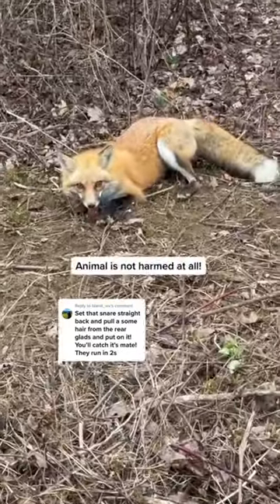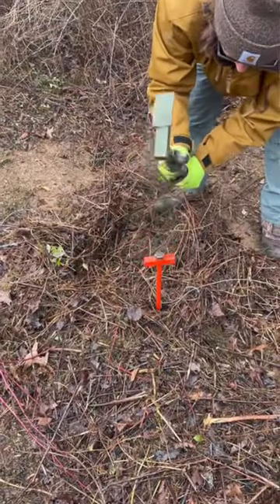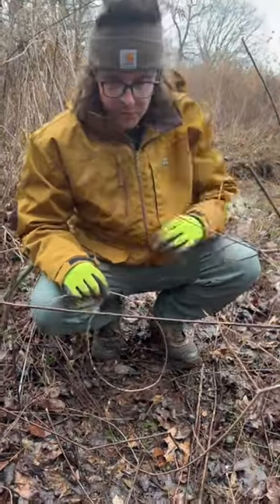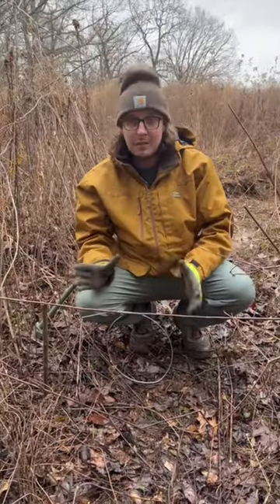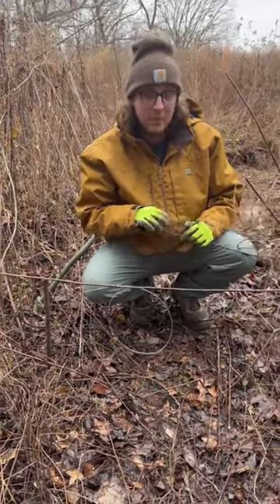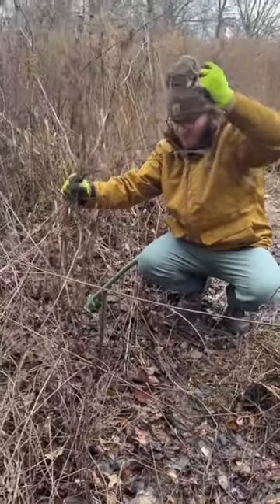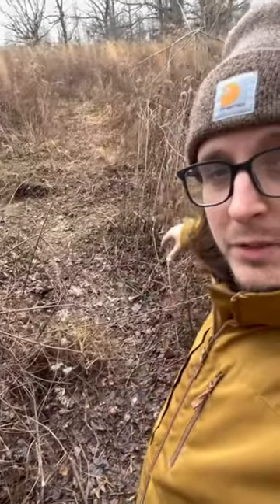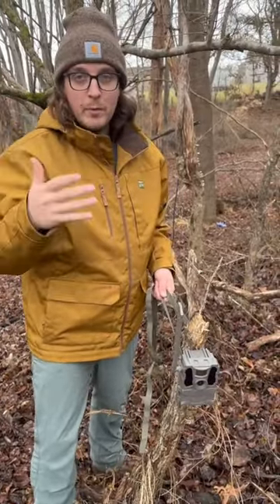Setting a Snare For Predators!